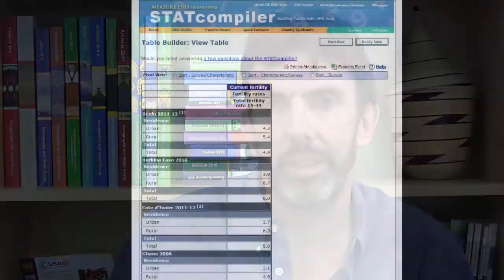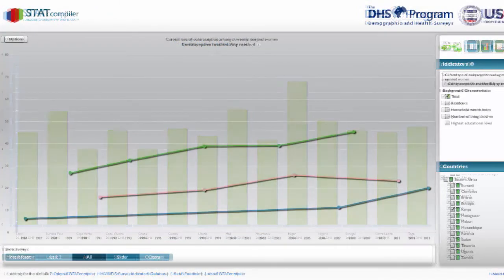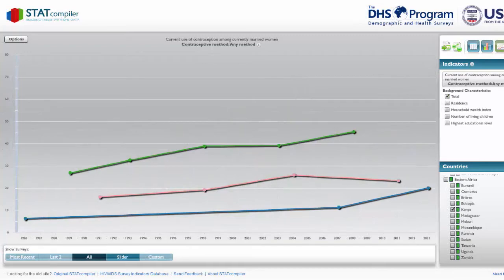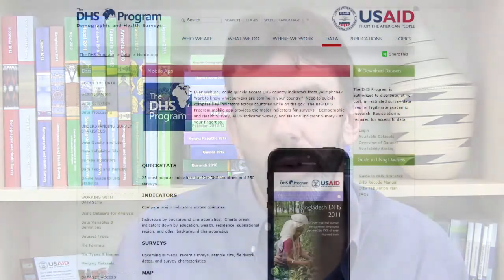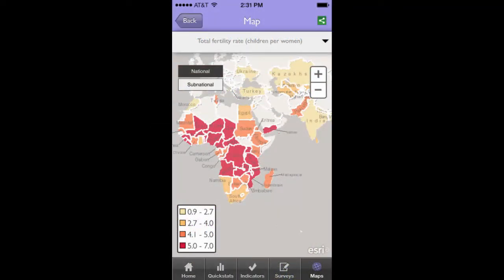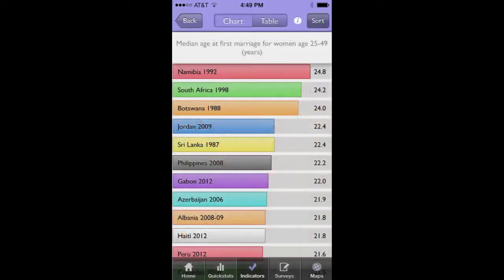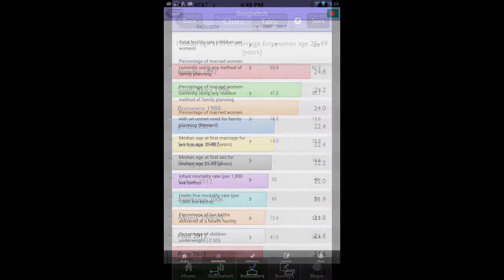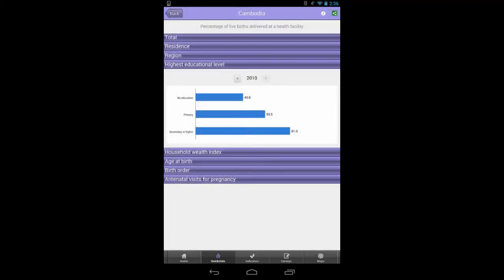Interview with Trevor Croft, Capacity Strengthening Technical Coordinator, The DHS Program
Trevor Croft talks about his experiences with The DHS Program over the years.